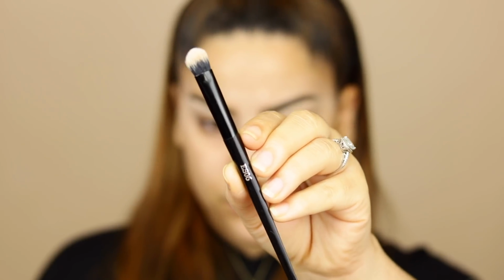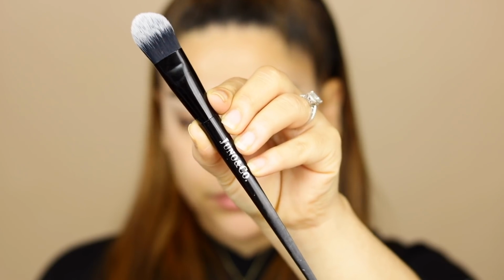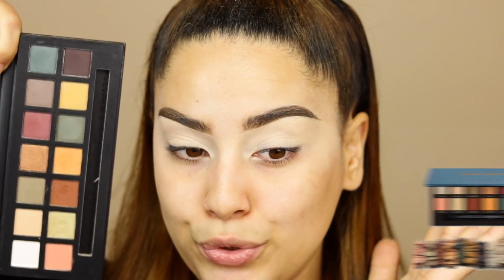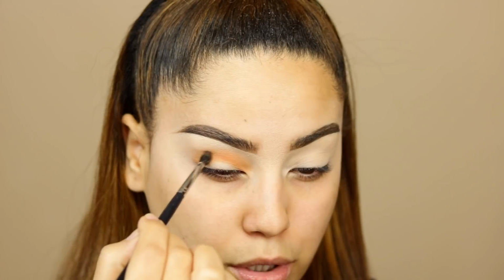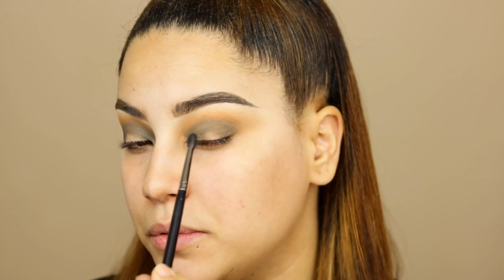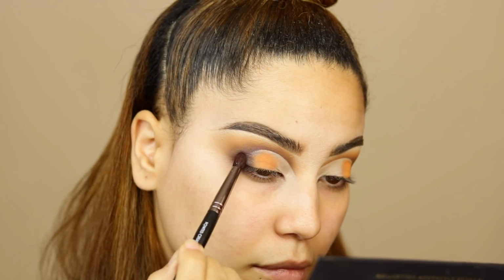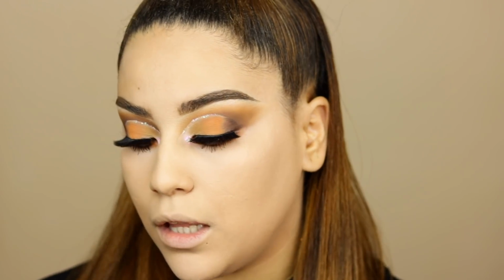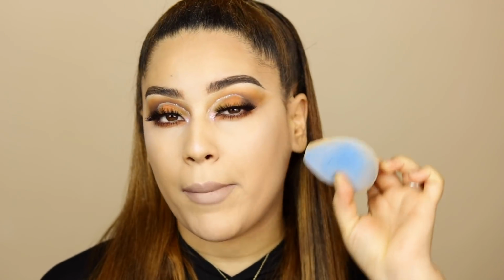HONEST CHEAP ONLINE MAKEUP HAUL REVIEW | JUNO&CO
Who isn't a FAN of cheap makeup? I know I am. I'm always on the lookout for new upcoming brands that offer very affordable makeup for those of us who are on a budget. In today's video, I'm sharing a fairly new brand by the name of JUNO AND CO which offers plenty of cheap makeup products online such as eyeshadow palettes, eyelashes, beauty sponges and even brushes for a super cheap price!

(copy and paste from website)
The first ever microfiber makeup sponge fuses together your favorite makeup tools: the beauty sponge and makeup brush. This ultra-soft, dual layer sponge saves you up to 50% of your makeup product and perfectly blends in EVERYTHING.

ES01 The Founda-mental Foundation Brush
ES02 The UR Making Me Blush Brush
ES03 Ka-Powder Brush
ES04 The I’m a Big Fan Brush
ES05 Multi-Eye-Use lip/brow/liner Brush
ES06 Let it Blend Eye Shadow Brush

Ofra cosmetics Makeup Fixer Setting Spray "I received this product complimentary from [missing %{store} value]. All opinions are 100% my own. OctolyFamily GotItForFree HonestReview".

Please do not take my video without permission it will be reported.